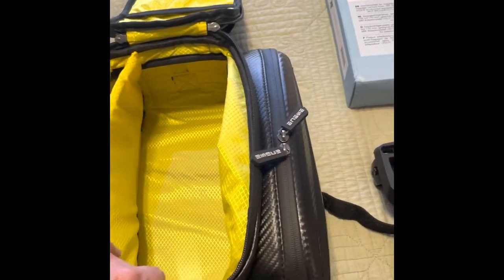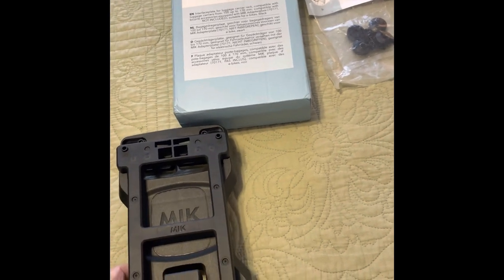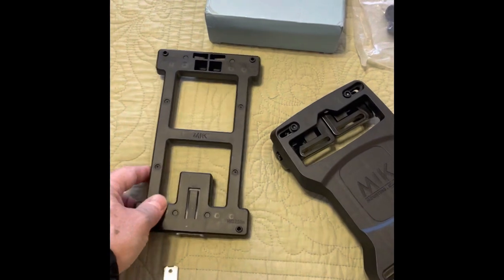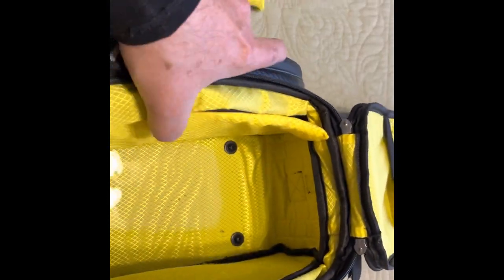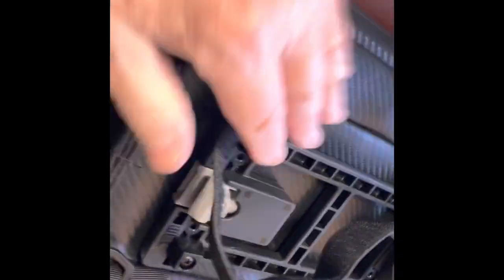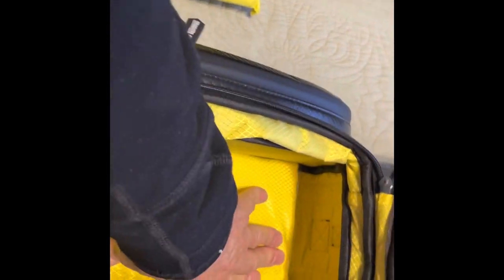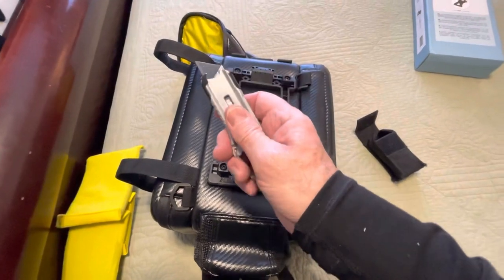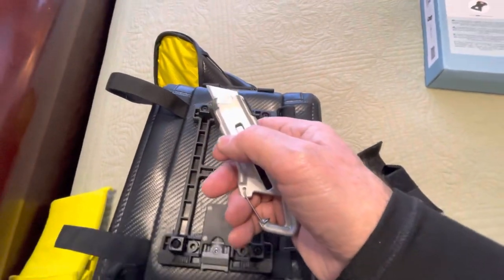MIK “Mounting is Key” “Make It Click” ENGWE bike bag conversion.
This is a video on how to convert a bike bag to a quick on and off keyed mounting system from a normally velcro attached bike bag, using the MIK Make It Click system.

Hope some will find it helpful.